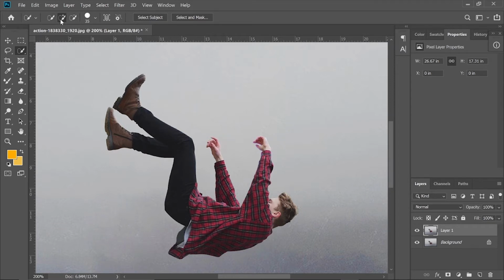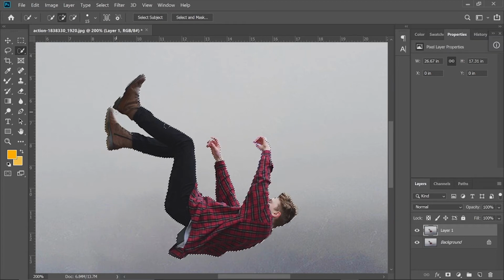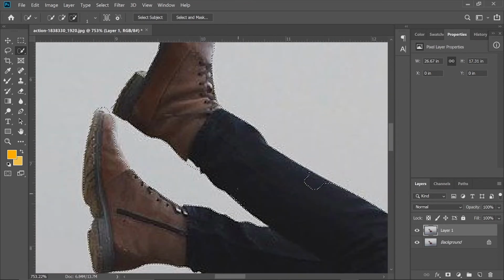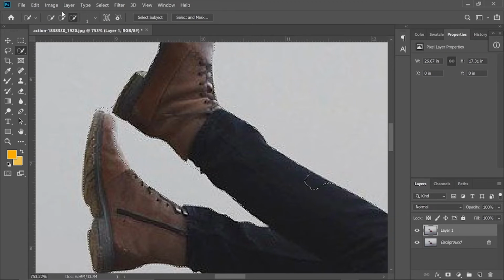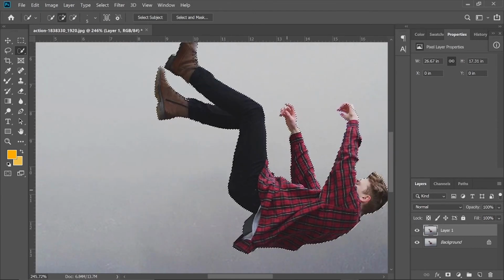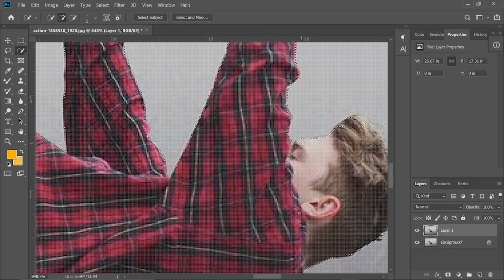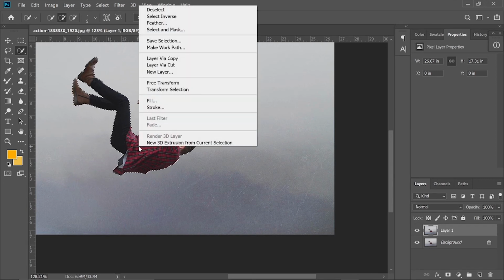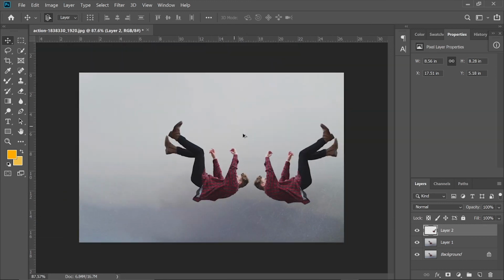How to duplicate and copy objects in Photoshop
learn to duplicate and copy almost any object in your image using photoshop. I teach you how to freely zoom in, the use of quick selection, transform tool, and duplicating layers all in one video.

LDN is a YouTube tutorial channel dedicated to creating the best content in Adobe Photoshop, Premiere Pro, Lightroom, After effects, Figma, adobe xd, and Illustrator tutorials.